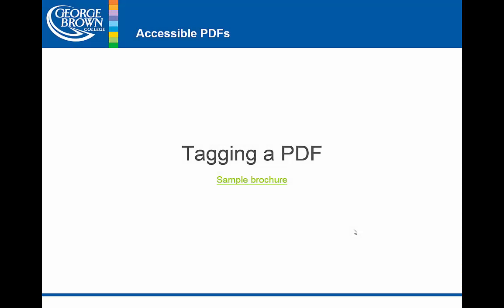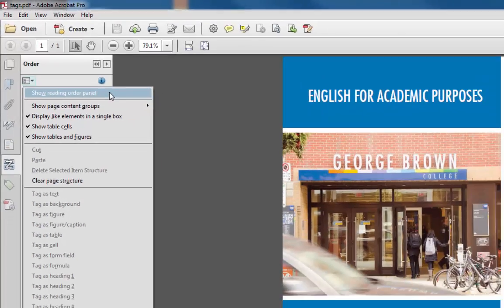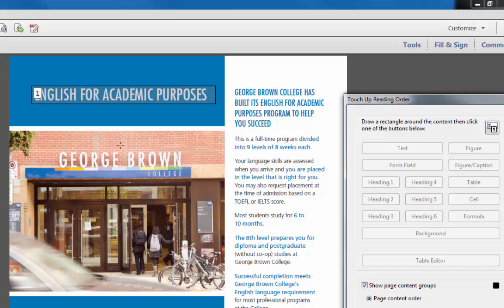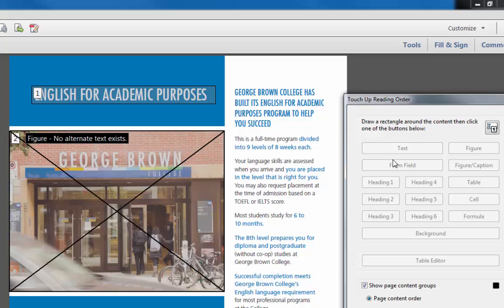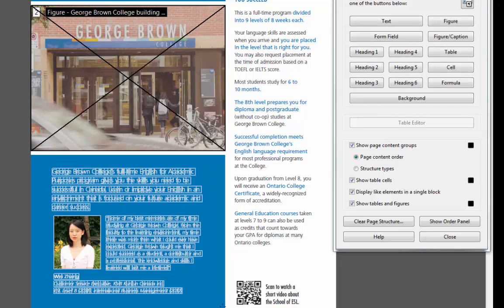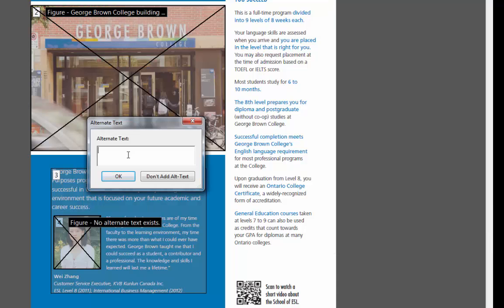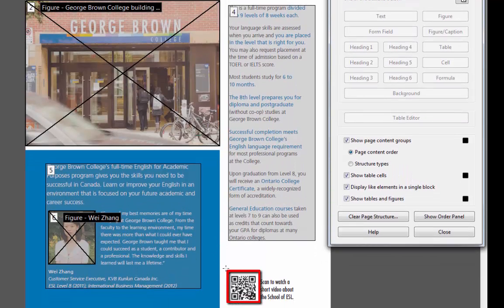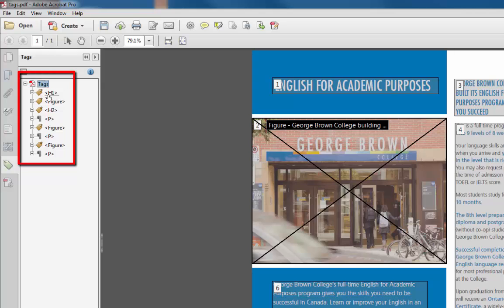Manually 'Tagging' Text and Graphics